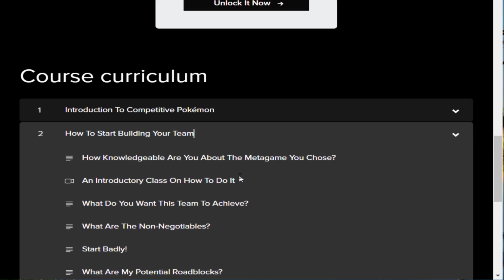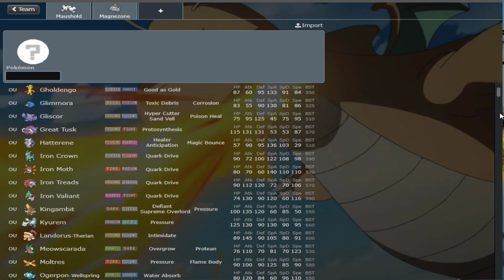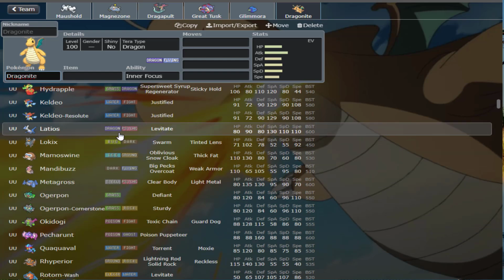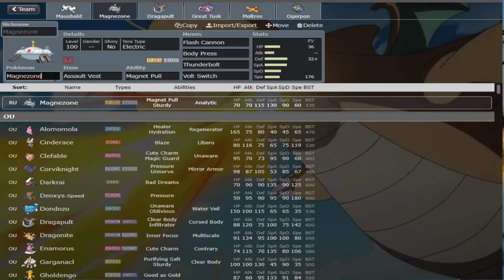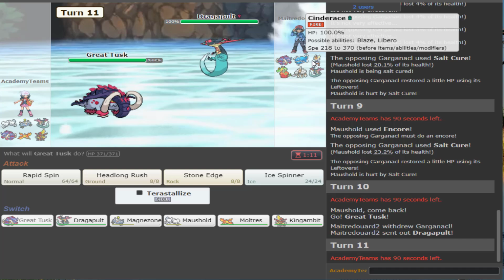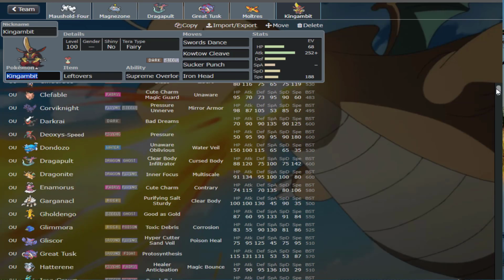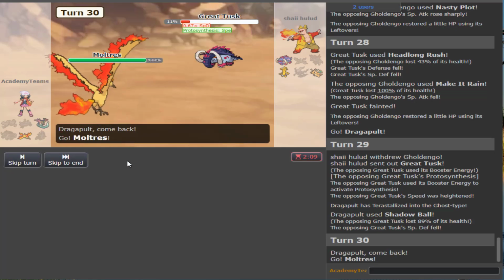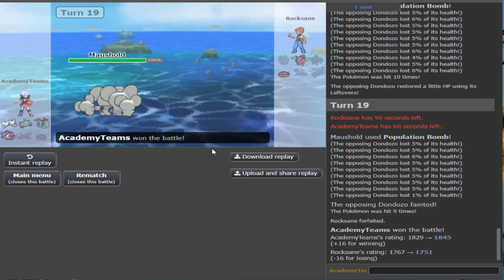Learn How To Teambuild and Battle On High Ladder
In this video, we do live teambuilding for Smogon Ou - for the high ladder. Afterwards, we proceed to use the team to play. Enjoy!

Other Books that will help you 📕 (All can be found as an Audiobook on Youtube)  -